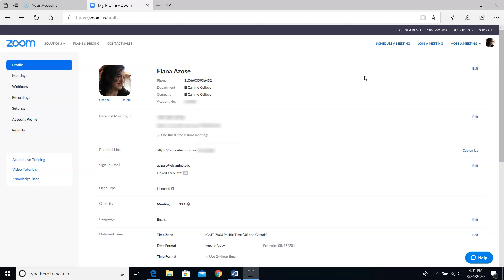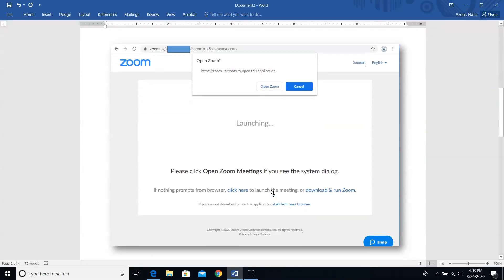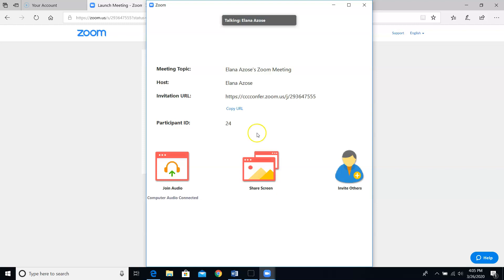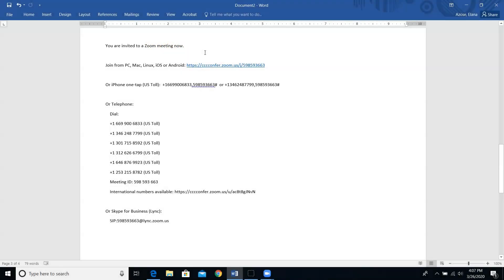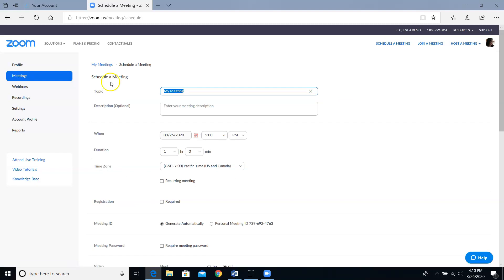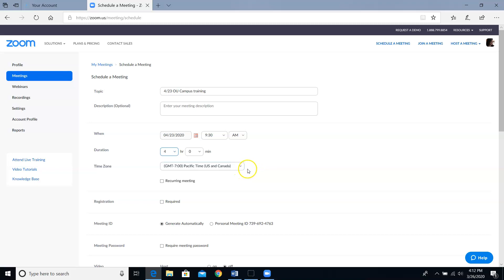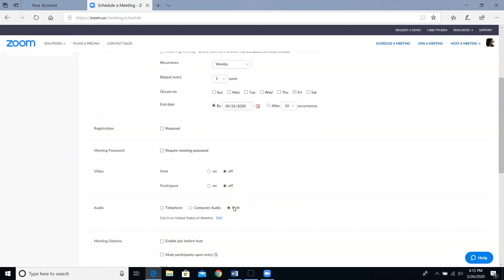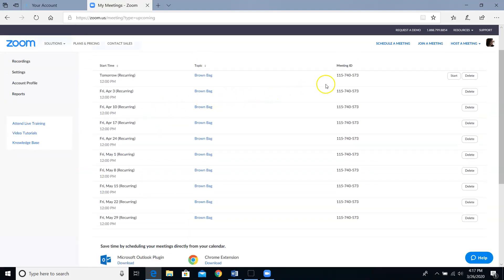How to Set Up a Zoom Meeting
How to Set Up and Host a Zoom Meeting, for employees of El Camino College.